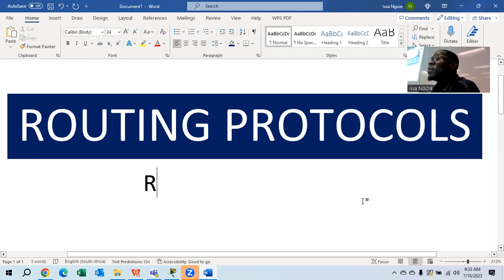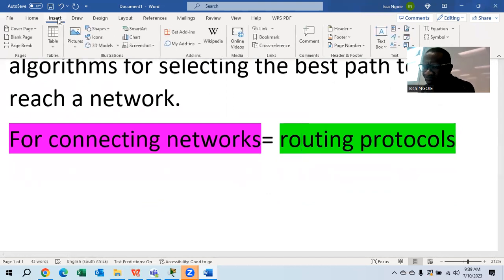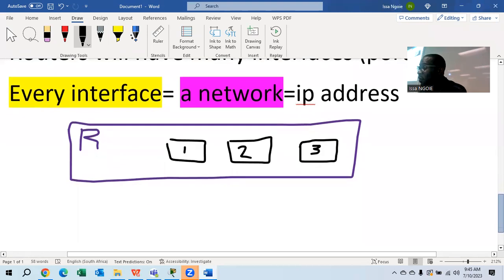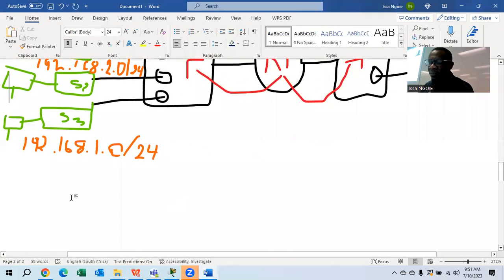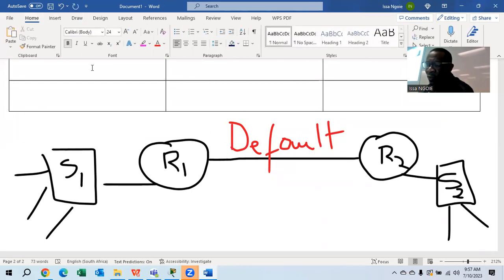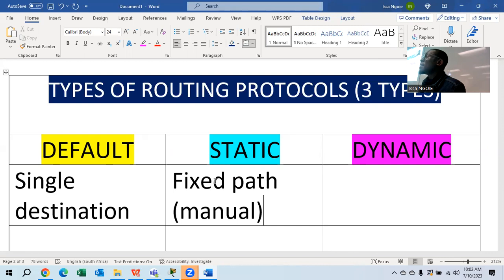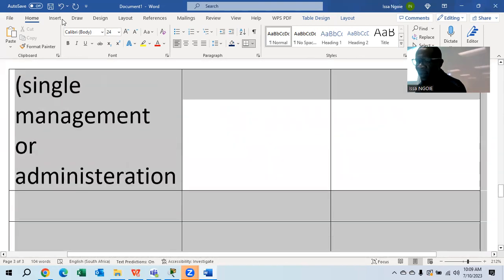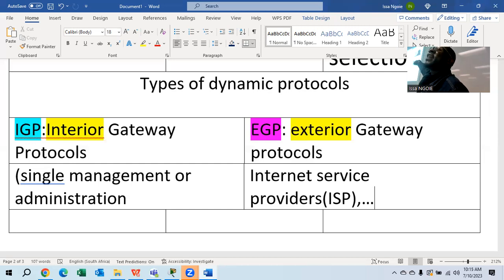🔵🟠🟣CCNA 3 || LESSON 1 : ROUTING PROTOCOLS( CONNECTION OF NETWORKS)